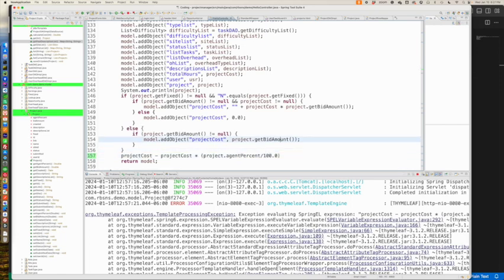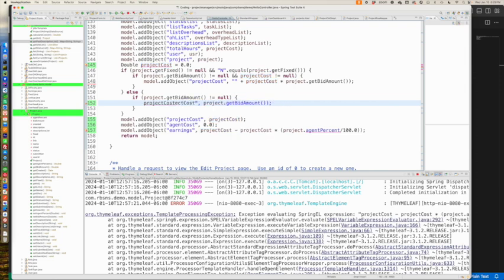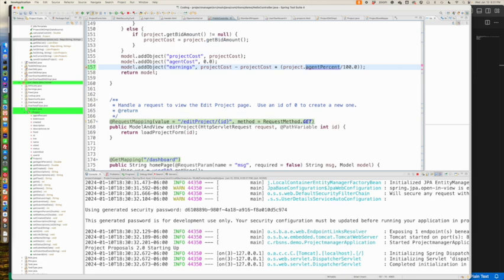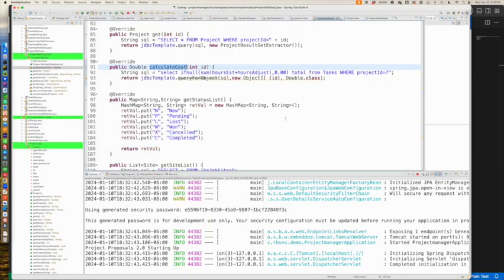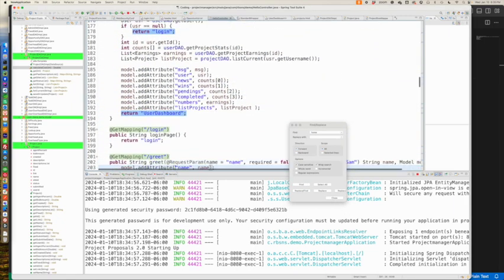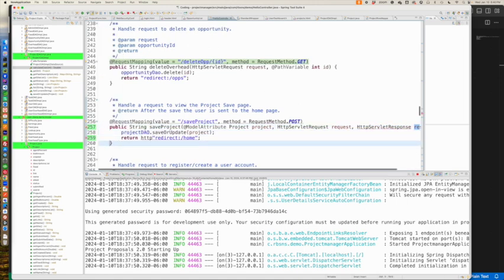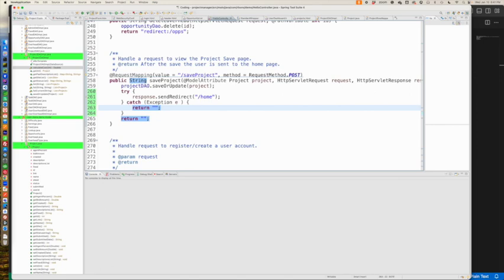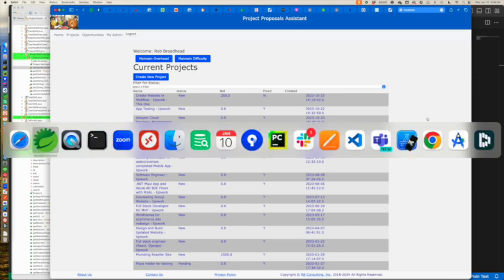Spring Boot - Redirecting Flow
We are continuing a series of tutorials focused on Spring Boot. The crux of the project is to convert/migrate an old JSP/Tomcat application to a modern Spring Boot application and Java 7/8 to a current version. We are working on a complex form for entering data. We continue form entry and log at what to do once we save our data.